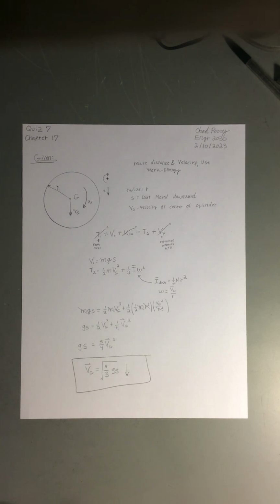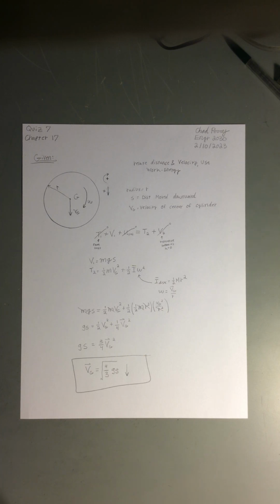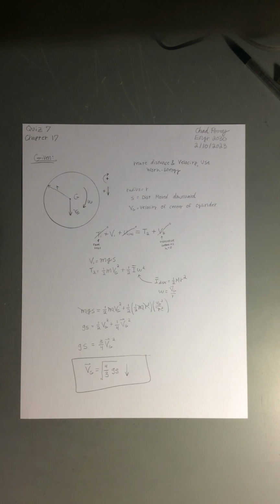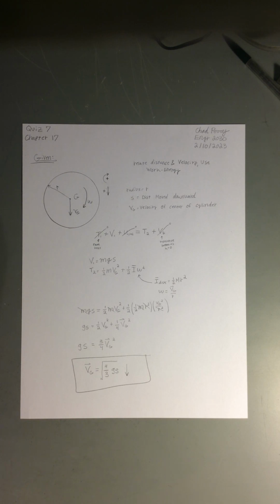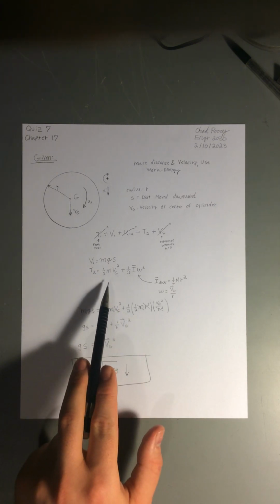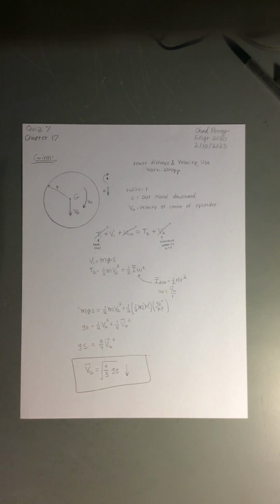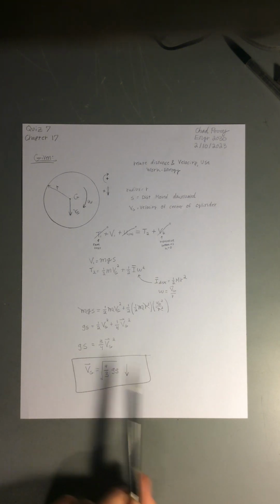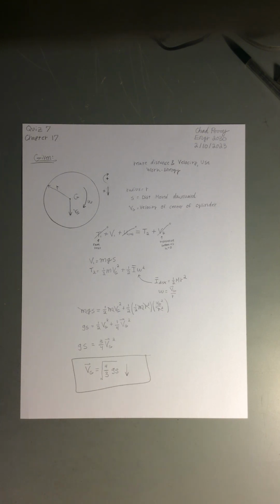Dynamics Quiz 7